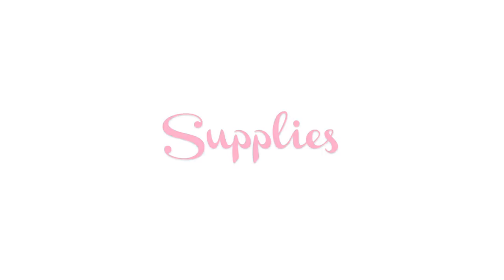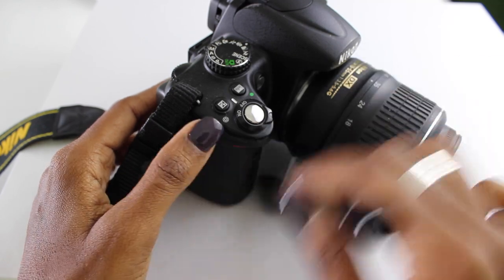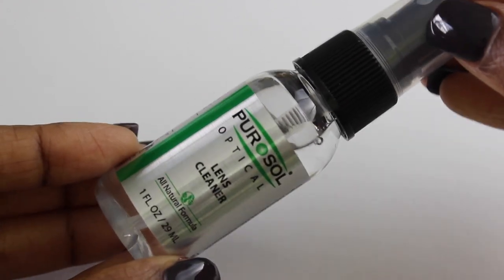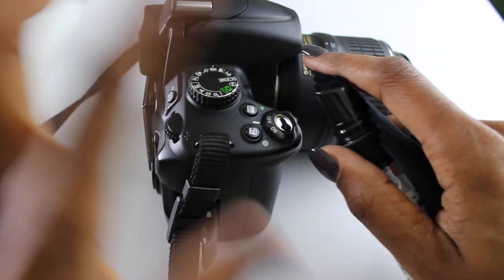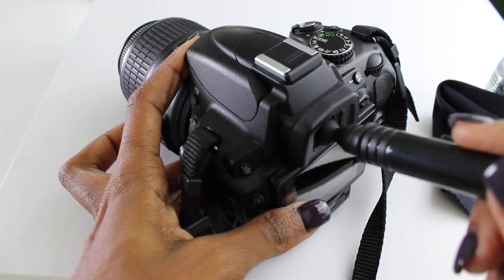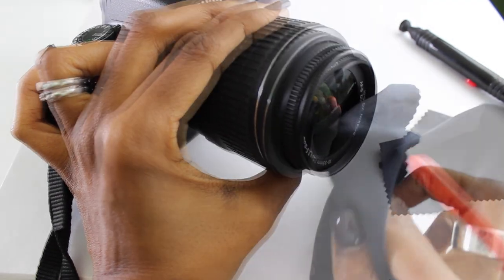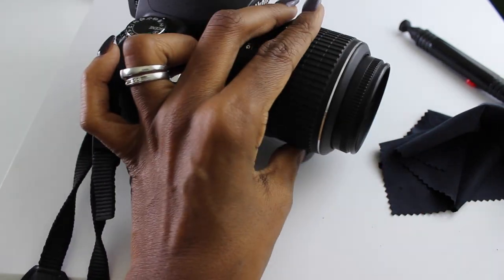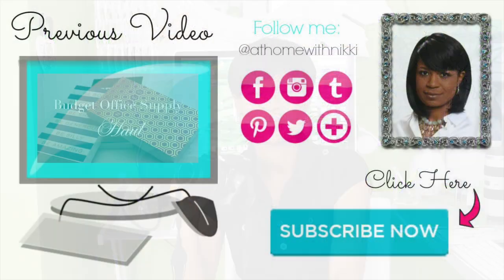HOW TO CLEAN YOUR DSLR CAMERA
🎤Join me LIVE on Amazon every Friday at 1PM EST How to clean your DSLR camera.  In this video I share with you my technique for cleaning the exterior of my DSLR camera.  I will follow up with a second video sharing how to clean the interior of the camera.  I hope you enjoy.

I am a part of the Fullscreen Network. If you are interested, here is the link. If you use this link and are approved to be a Fullscreen Network Partner I will get a referral fee: